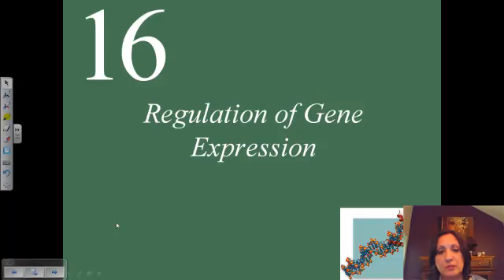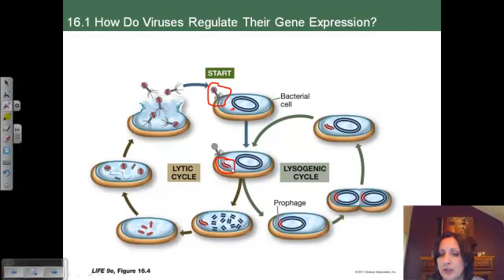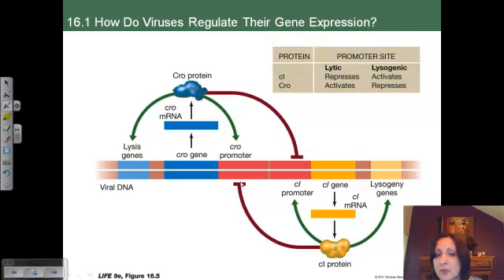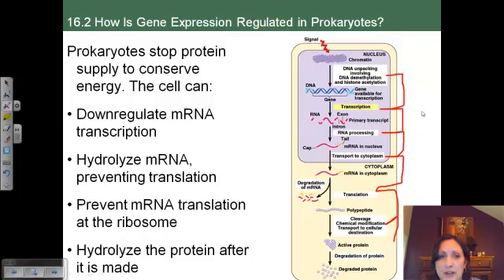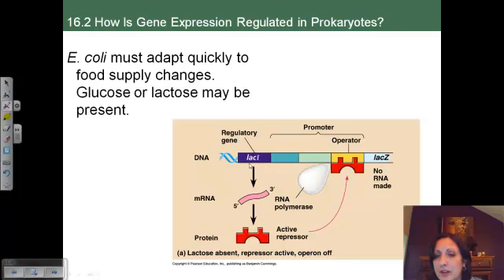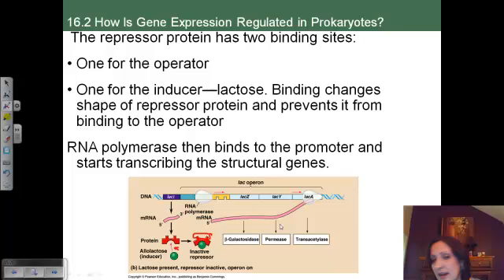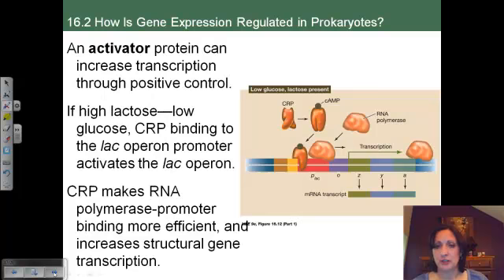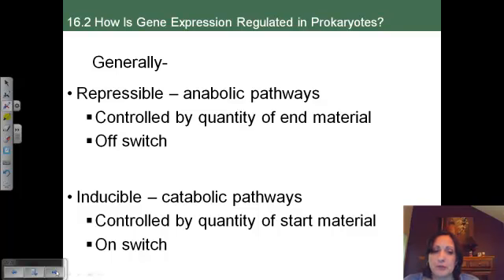Gene Expression 1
Viral and prokaryote gene expression